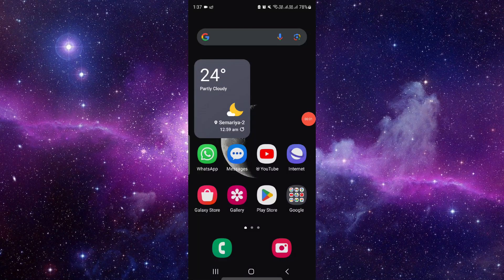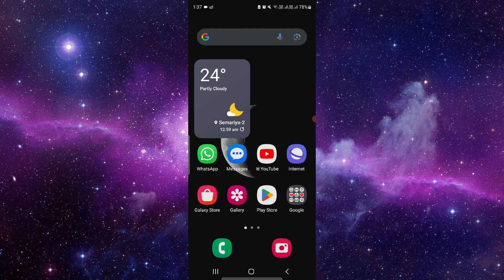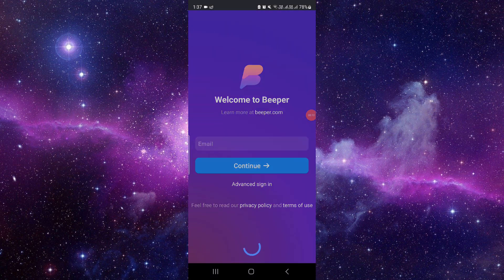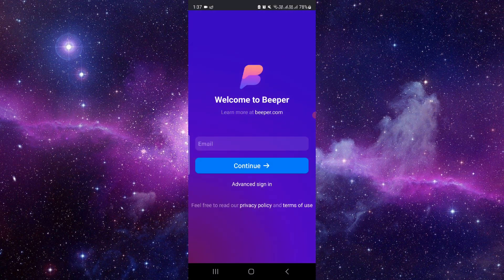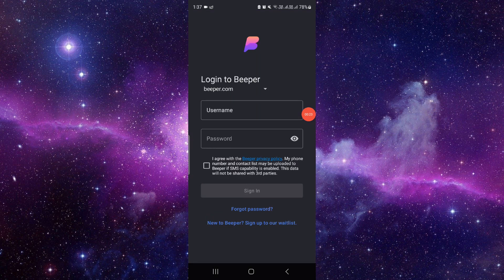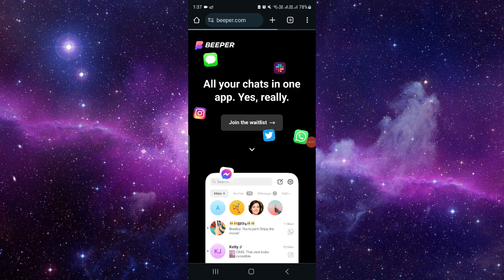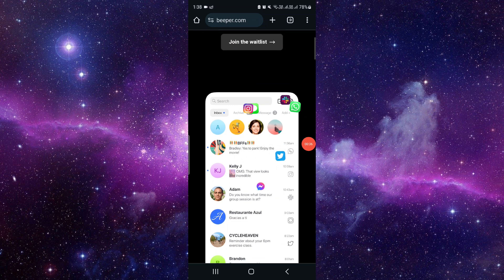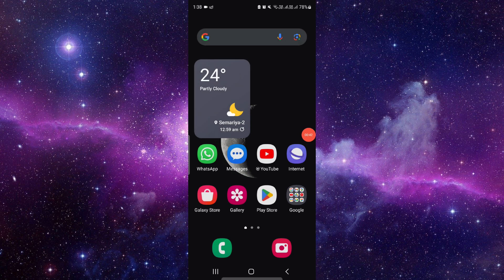✅ How to use Beeper app on Android (Full Guide)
Discovering the ins and outs of the Beeper app on your Android device is now easier than ever! In this comprehensive guide, we provide a step-by-step walkthrough on how to effectively use the Beeper app to streamline your communication experience. From setting up your account to exploring its advanced features like unified messaging and chat customization, we cover it all.

Key Learning Points:
• Setting up your Beeper account on Android
• Exploring the features of Beeper app
• Unified messaging across multiple platforms
• Customizing chat settings for personalized experience